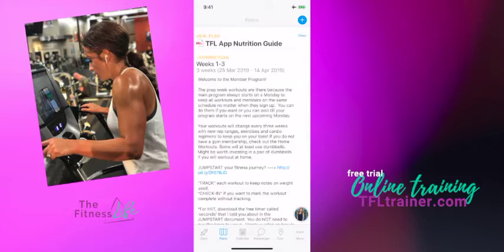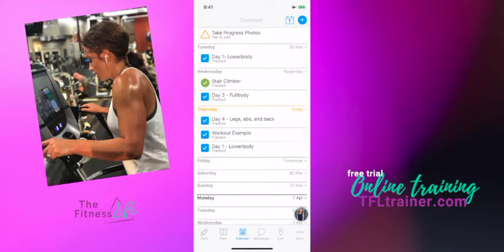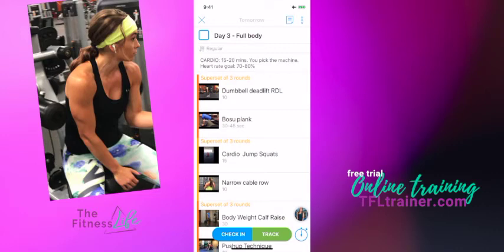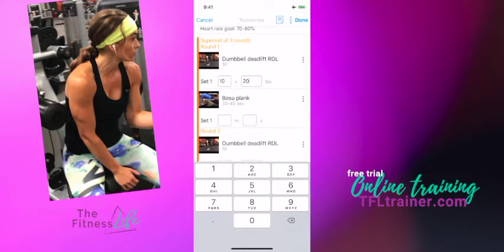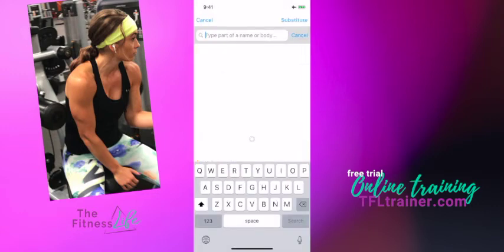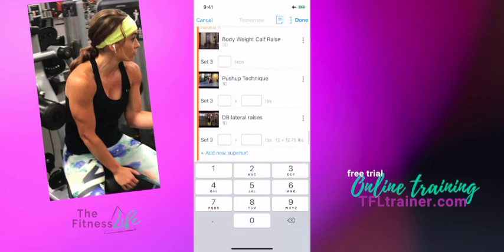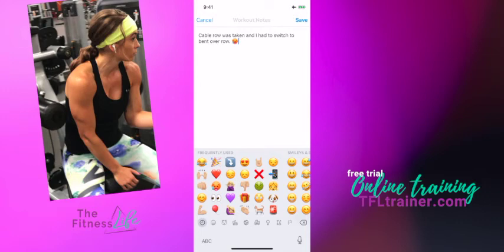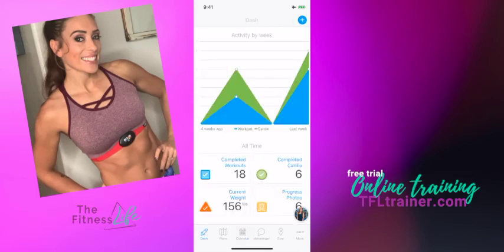The Fitness Life - App Preview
Allie Smith Figure personally walk you through her TFL Trainer Workout App.